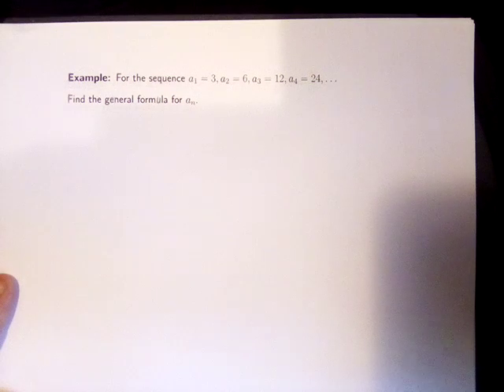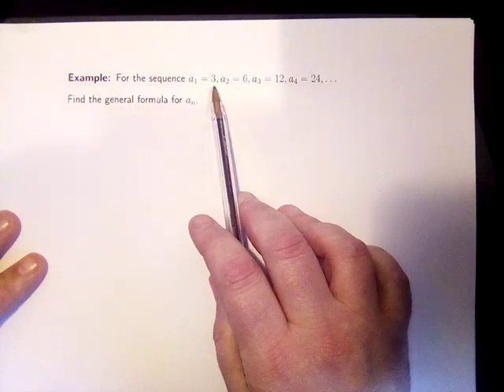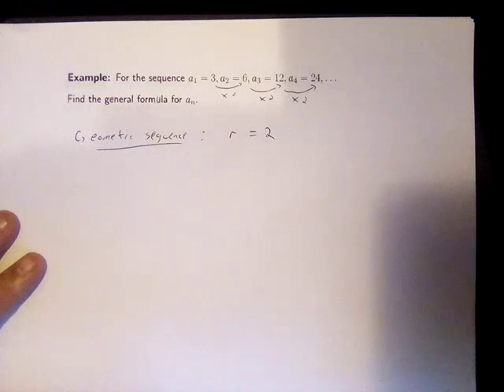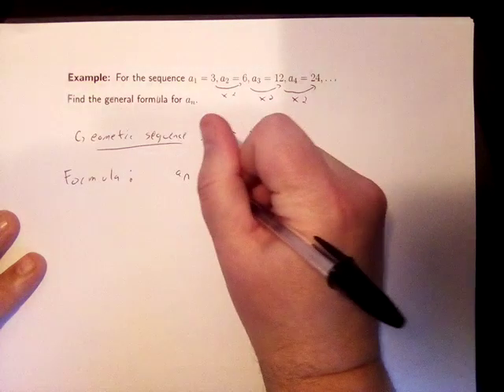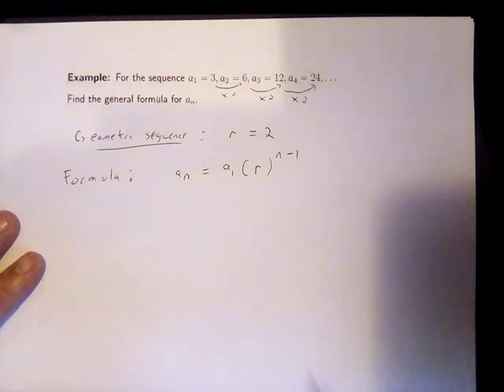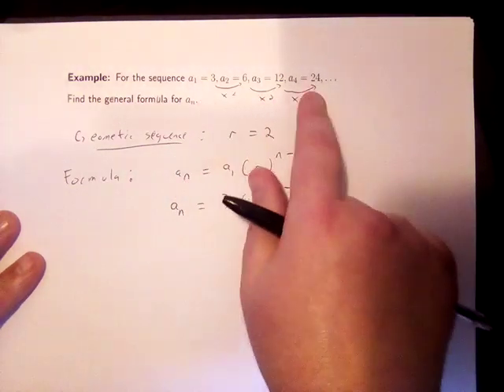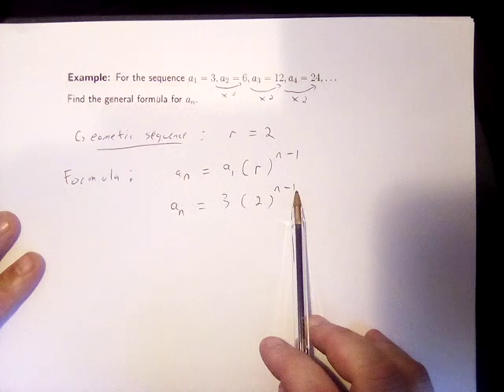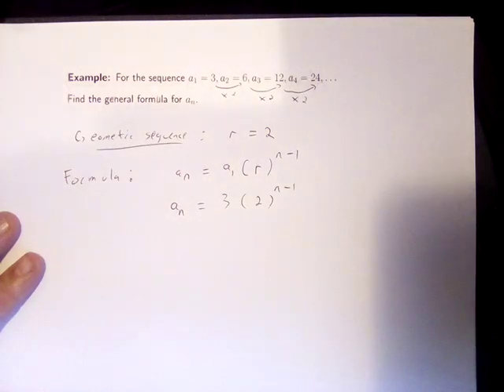Sequence Example 2: finding the general formula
Finding the general formula for the sequence: 3, 6, 12, 24, ...